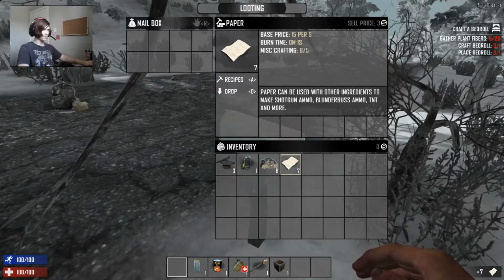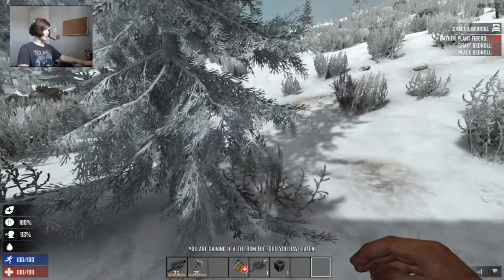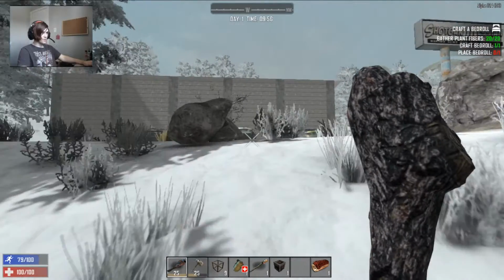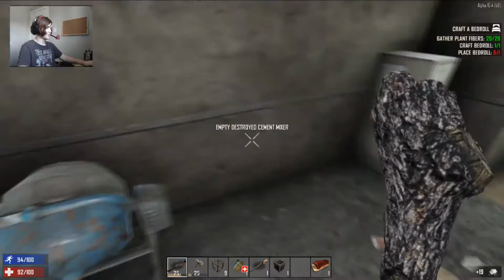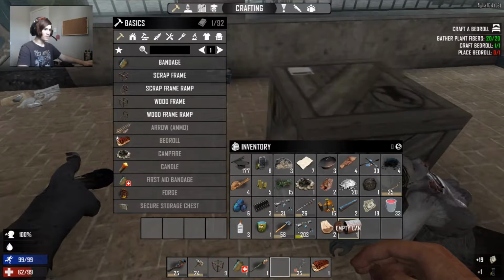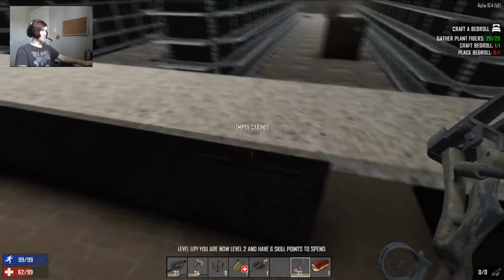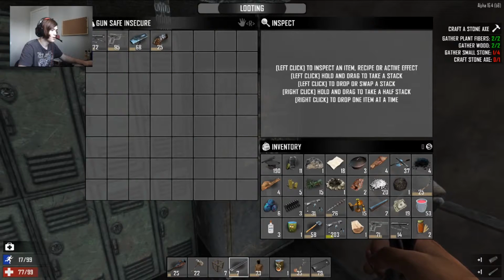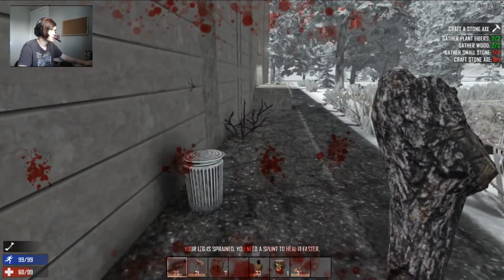7 days to die episode 1: Time to loot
Hello Everyone My name is Roele or you guy's can call me Tyler.

In my Channel I make video's on games from the past to now, I do live streams and make videos based on what I like and love to play and make sure you guy's like and Subscribe, don't forget to turn on that post notification bell so you will never forget and miss any of my videos.
I mostly play PlayStation but Since I got a PC there will be a lot more PC gaming instead of console gaming, but that doesn't mean I won't stop making videos on my PS4 either.
If you guy's want to follow me on some social media you can links are down below.